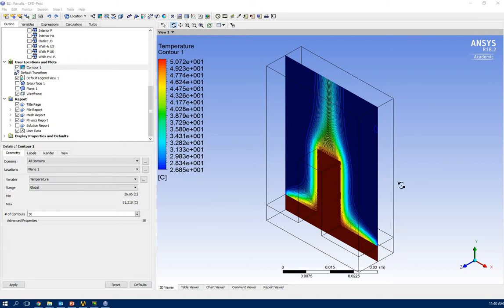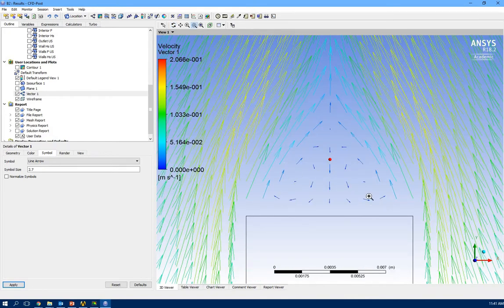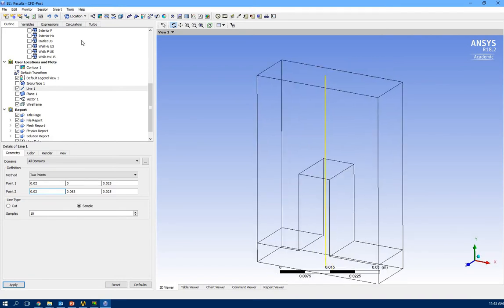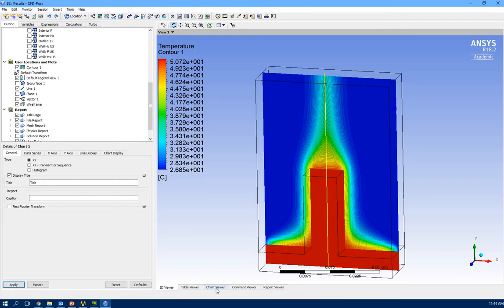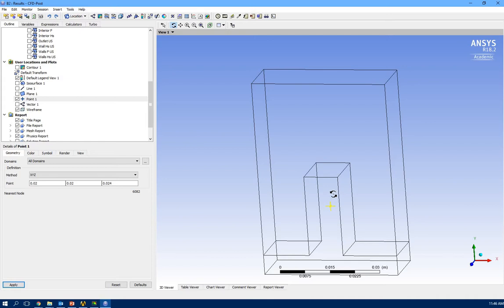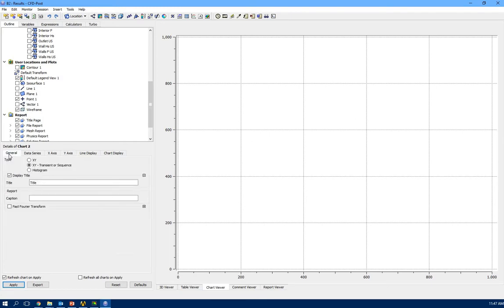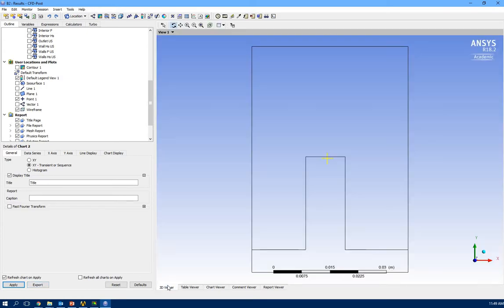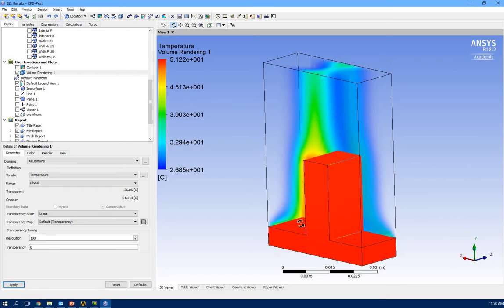Extracting data in Fluent